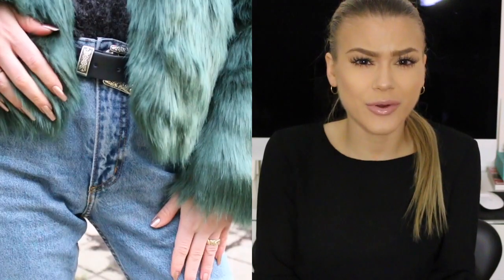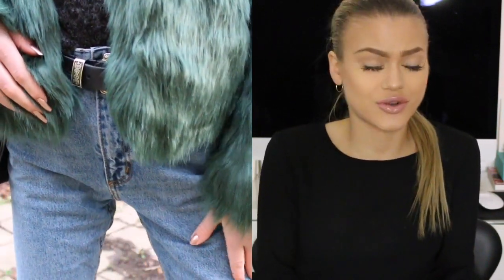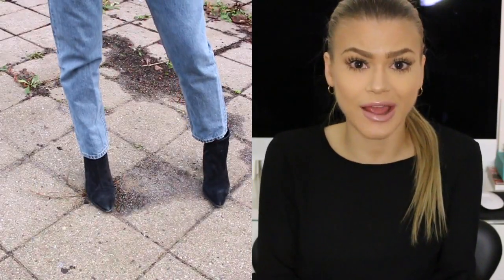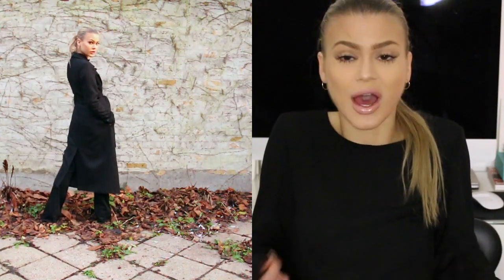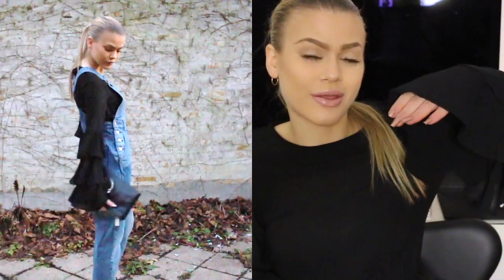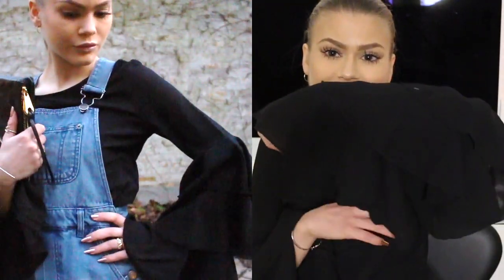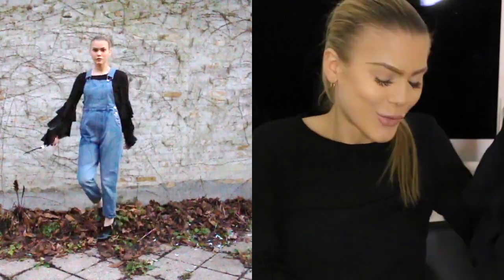VIDMAS 2016 | DEC 7, 3 WINTER OUTFITS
HO HO HO & MERRY VIDMAS!
Use hashtag camisvidmas2016 on Instagram & share your Christmas pictures & videos with me

OUTFITS:

NO.1
Jacket: Sanne Alexandra, Green Fake Fur
Jeans: Monki
Belt: ASOS
Bag: Lanvin
Boots: Henry Kole
Earrings: Maria Black
Nail Polish: Sally Hansen, Miracle Gel "Terra-Coppa"
Lipstick: MAC "Blankety"

NO.2
Coat: NA-KD
Scarf: DAY By Birger Et Mikkelsen
Top: Munthe
Jeans: ASOS
Bag: Givenchy
Boots: Henry Kole
Earrings: Maria Black
Lipstick: MAC "Blankety"

NO.3
Dungarees: Monki (SIMILAR)
Blouse: NA-KD
Jacket: NA-KD
Scarf: Pieces (Similar)
Bag: Mulberry
Boots: Michael Kors
Earrings: Maria Black